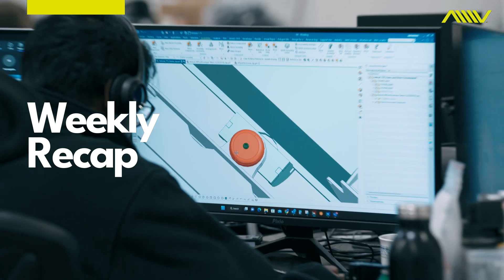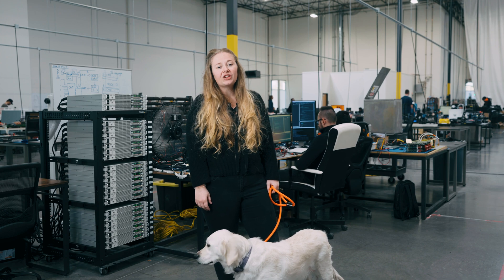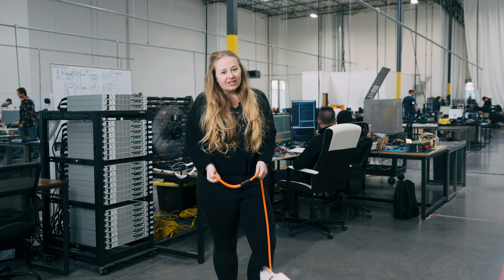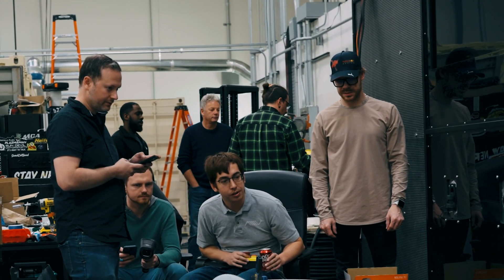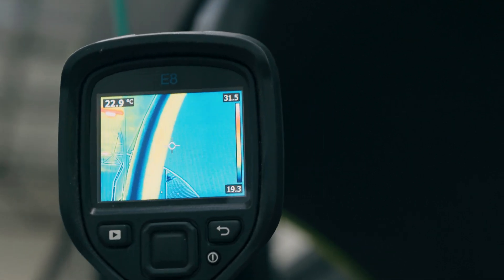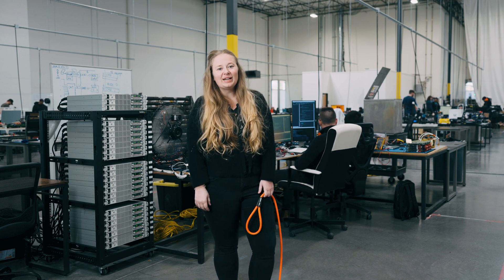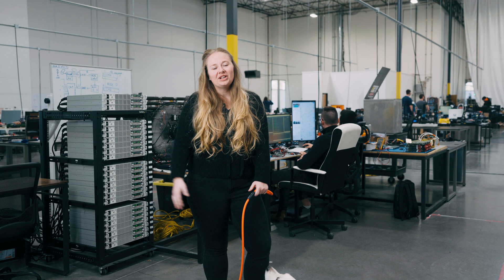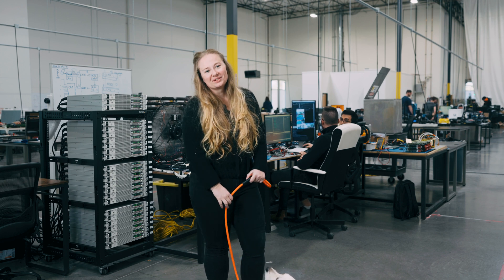Atlis Weekly Recap - January (Week 4)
Increased cell production, high-amperage charge-cable testing, AMV-cloud coding, and much, much more in this week's recap.